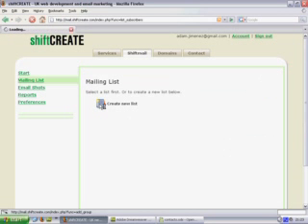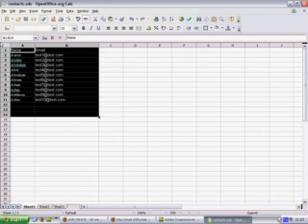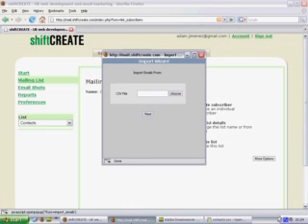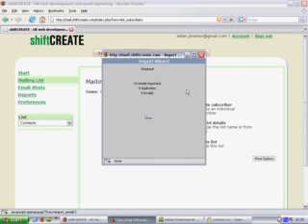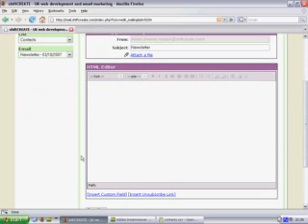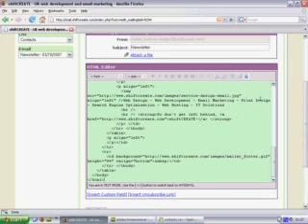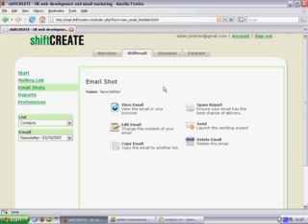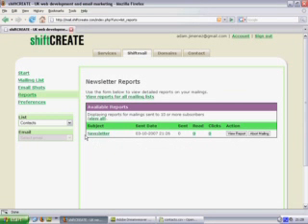Getting started with ShiftMail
How to send out an email newsletter in 5 minutes using ShiftMail